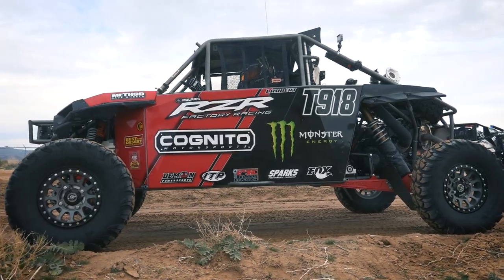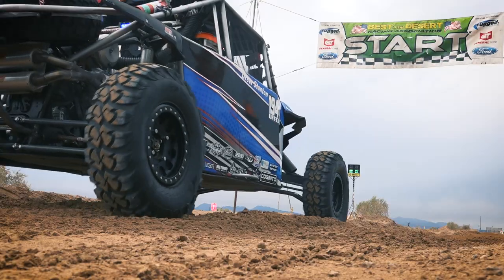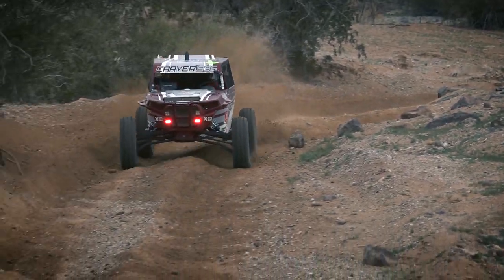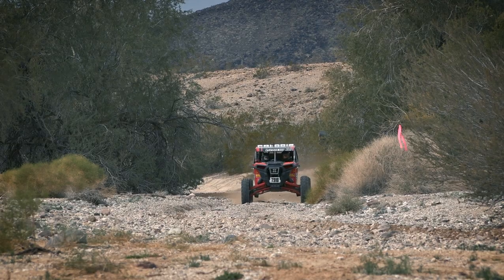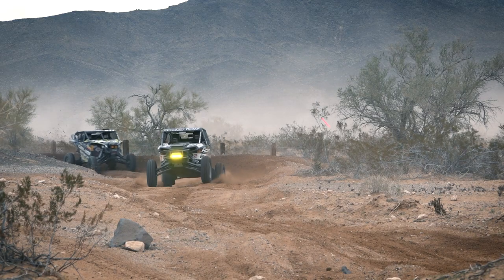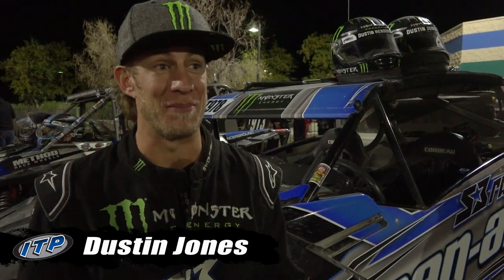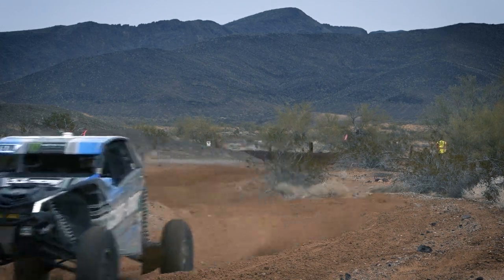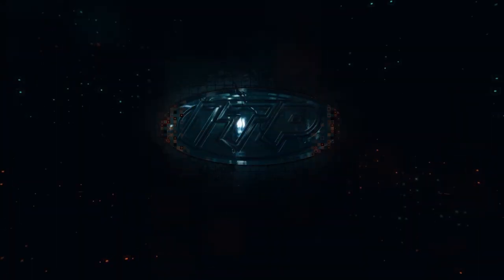ITP Tires - 2019 Parker 250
T978 Dustin Jones puts ITP Tires on top of the podium with a flawless race at the 2019 Best in the Desert Parker 250.